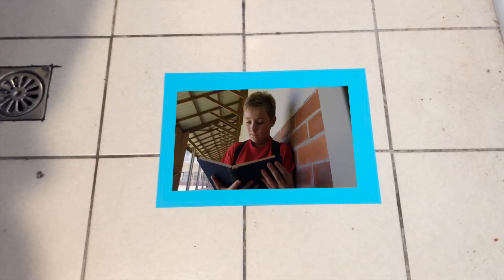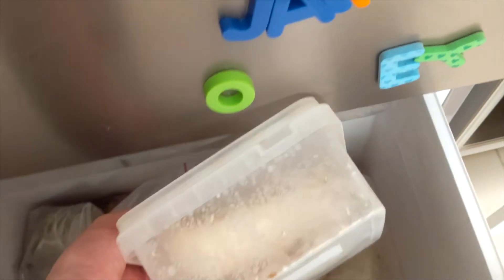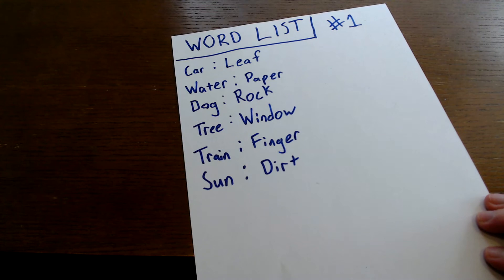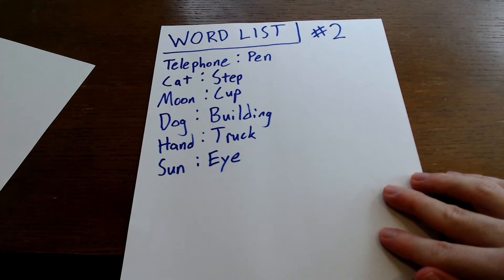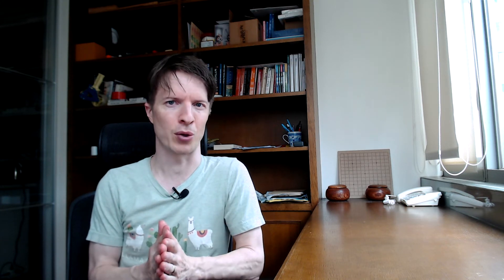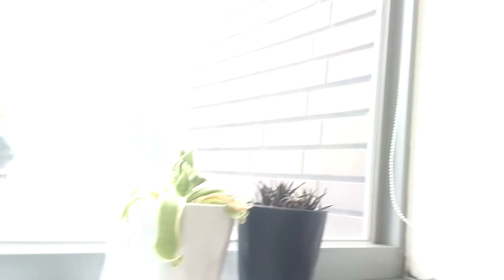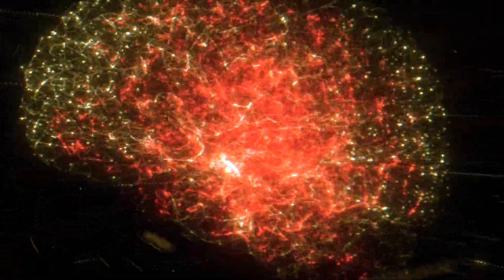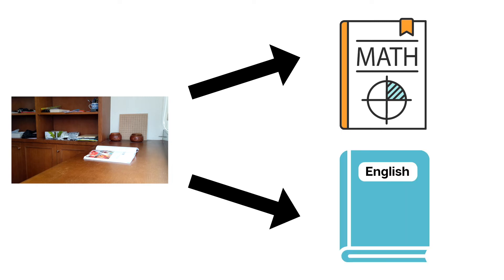Forgetting doesn't work like you think.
Everyone forgets things. We forget what we read, what we study, what we learn. But where do our memories go, after we've forgotten them? And why did we forget in the first place?

00:00 Introduction
00:30 Memories do battle with each other
1:55 A second way that memories interfere with one another

References:

A great discussion of forgetting (especially theories of cue competition) comes from:

Anderson, M. C., & Neely, J. H. (1996). Interference and inhibition in memory retrieval. In Memory (pp. 237-313). Academic Press.

The "drinking helps you remember" idea has a relatively long history.

Here's an earlier replication of some of the first work:

Mueller, C. W., Lisman, S. A., & Spear, N. E. (1983). Alcohol enhancement of human memory: Tests of consolidation and interference hypotheses. Psychopharmacology, 80(3), 226-230.

And here's a more recent piece:

Moulton, P. L., Petros, T. V., Apostal, K. J., Park II, R. V., Ronning, E. A., King, B. M., & Penland, J. G. (2005). Alcohol-induced impairment and enhancement of memory: A test of the interference theory. Physiology & behavior, 85(3), 240-245.

The same is true, by the way of other drugs that impair memory formation. They tend to facilitate memory for events and information that happened prior to impairment.